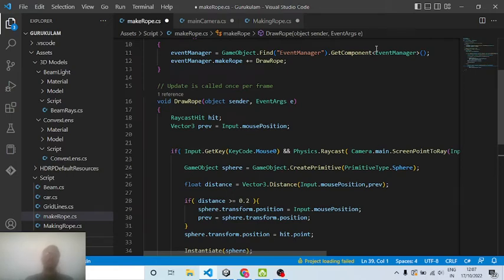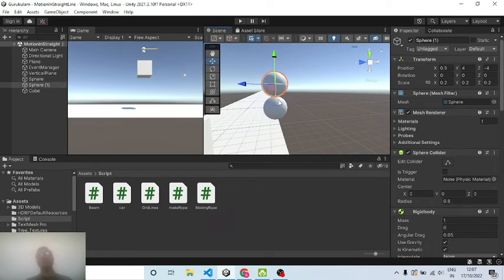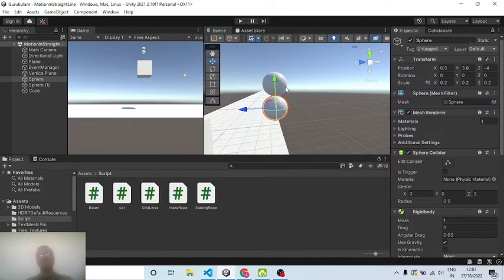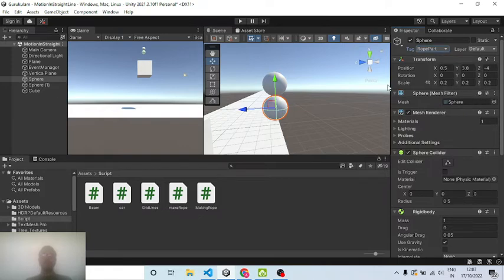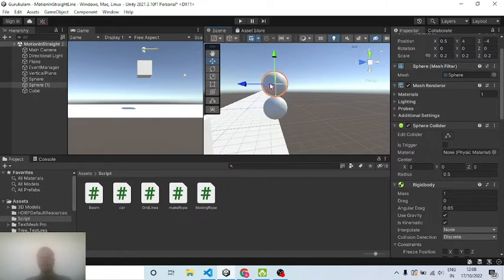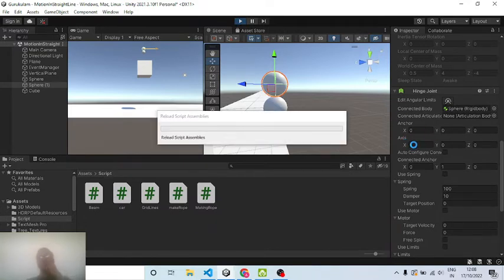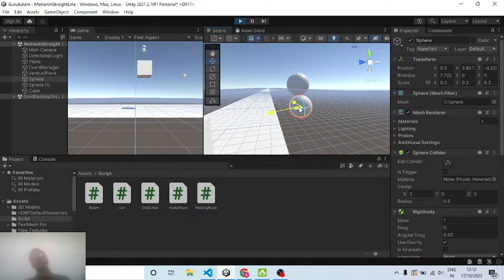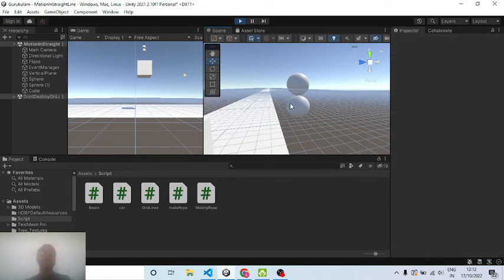React Interview Question Part 1